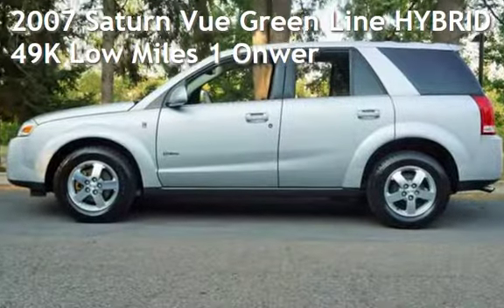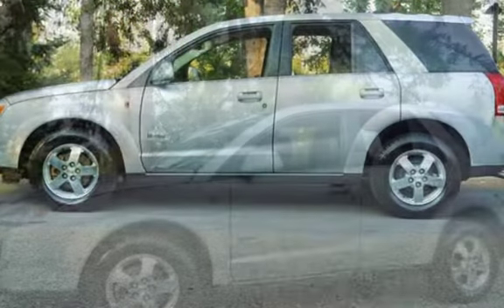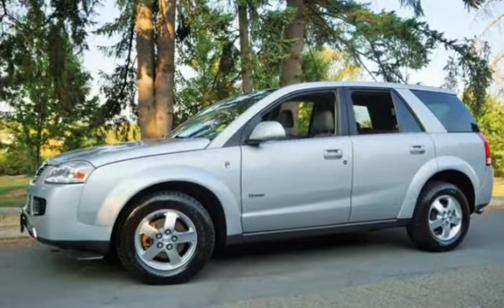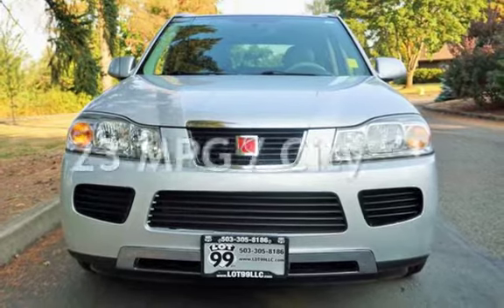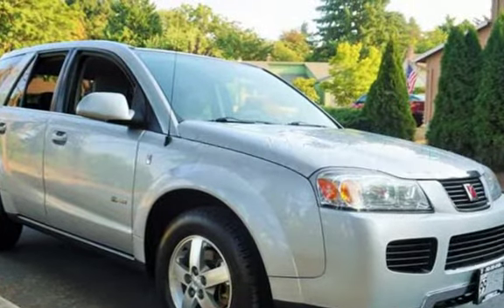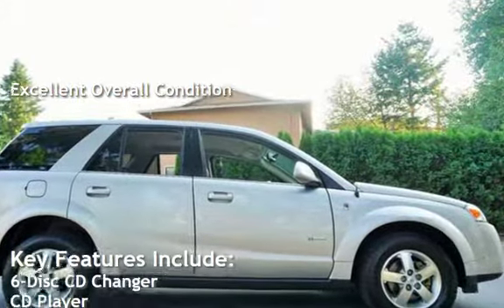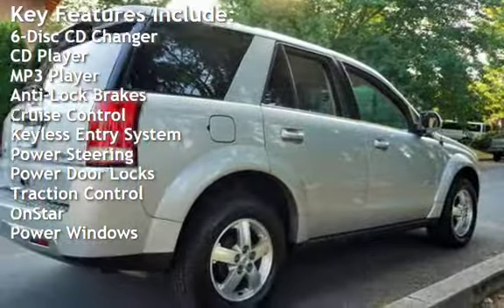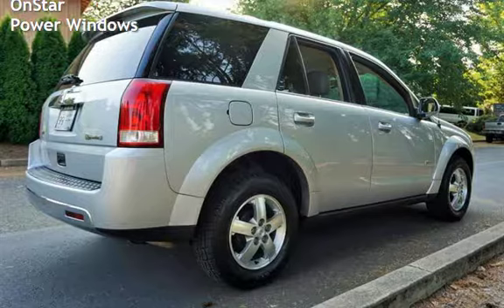2007 Saturn Vue Green Line HYBRID 49K Low Miles 1 Onwer for sale in Milwaukie, OR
2007 *Saturn* *Vue, Clean Title And CARFAX Certified, *** 1 OWNER ***, 4-Cyl, Hybrid, 2.4 Liter Heated, Automatic Leather Seats, Power Windows And Locks, Air Conditioning, Power Steering, Tilt Wheel, Premium Wheels, Newer Tires, CLEAN IN AND OUT, MUST SEE, TRADES ARE WELCOME, FINANCING IS AVAILABLE, WE TRADE UP OR DOWN - HAVE A CAR OR TRUCK OF GREATER VALUE WE CAN HELP, RATES AS LOW AS 2.49 OAC, GOOD OR BAD CREDIT WE CAN HELP 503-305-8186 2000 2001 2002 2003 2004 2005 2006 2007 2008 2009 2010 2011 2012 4runner pathfinder xterra compose 4x4 Durango explorer escape nitro crv rav4 element x5 x3 ml320 ml350